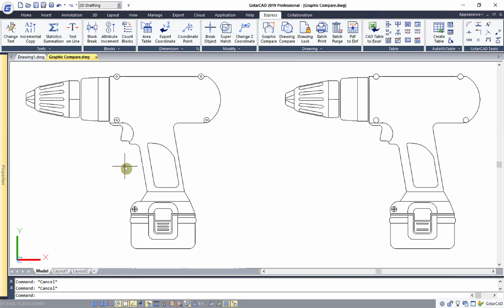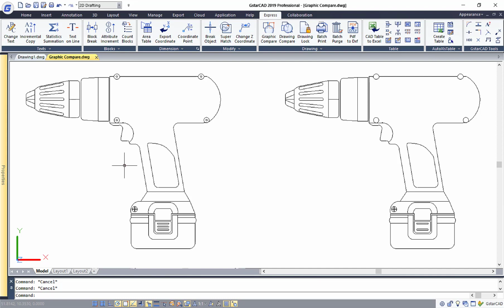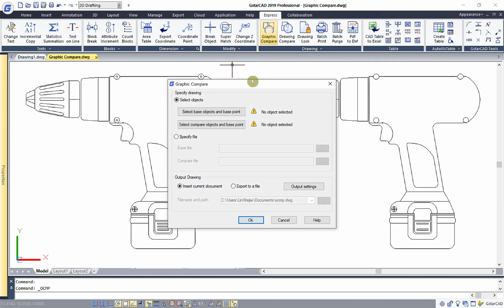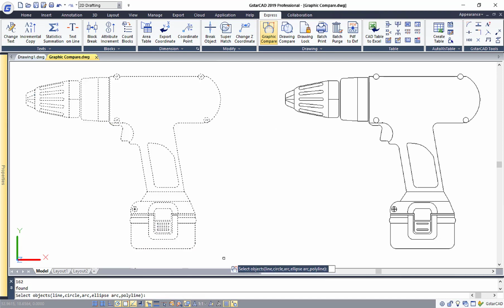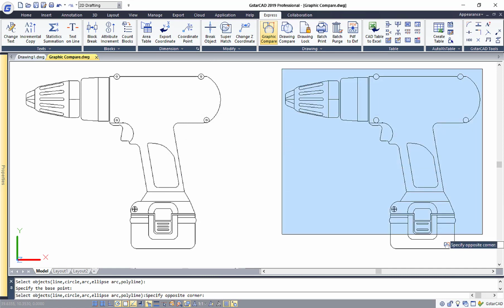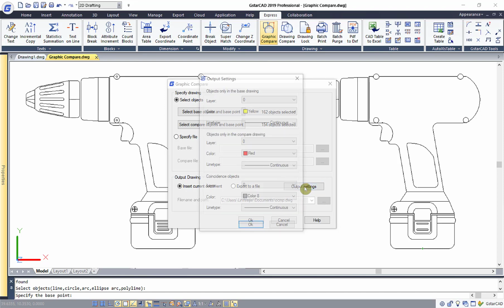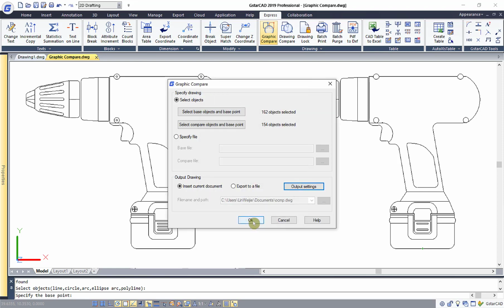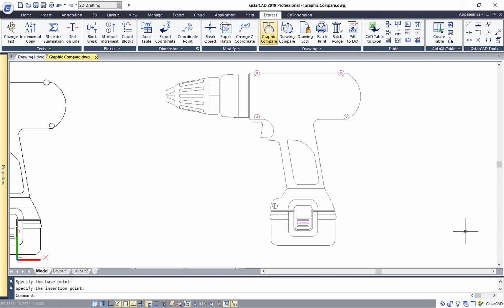GstarCAD: How to compare two different drawing revisions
Created by: ACAD Pte Ltd